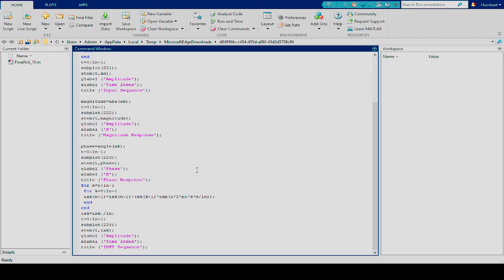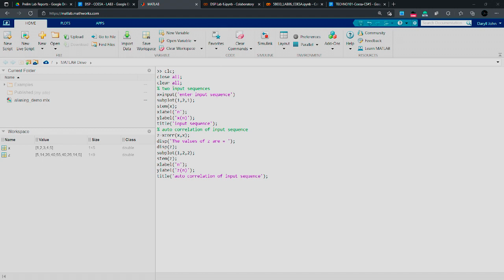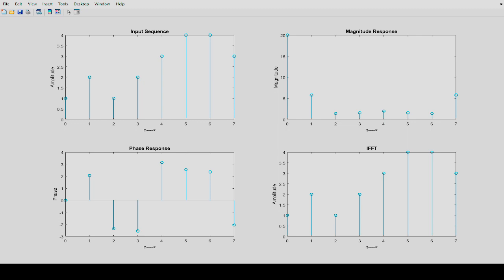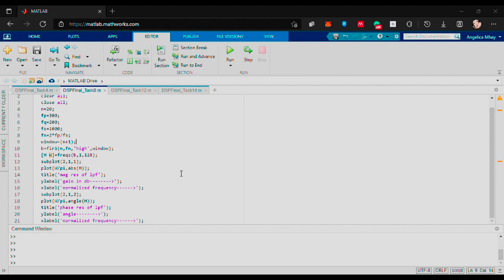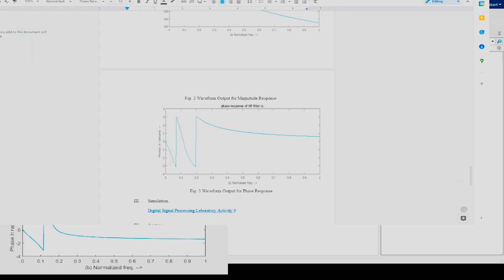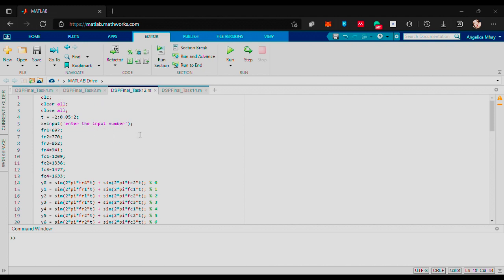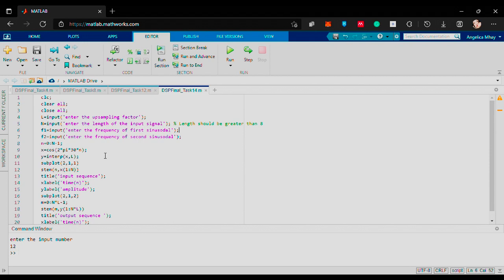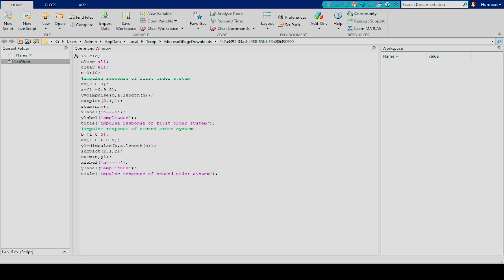Final Requirement for Digital Signal Processing